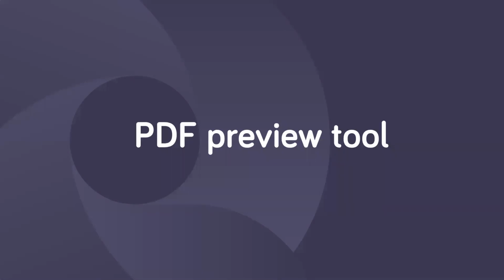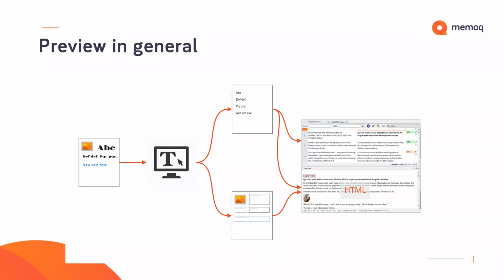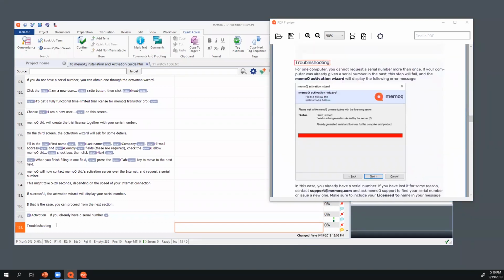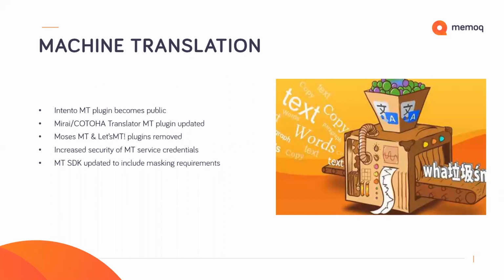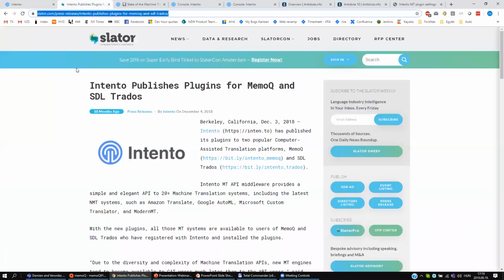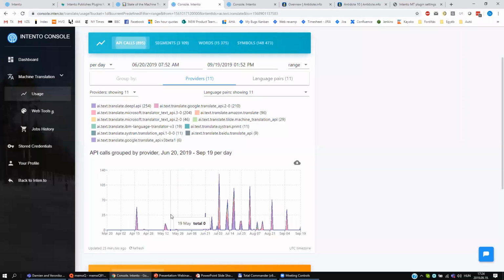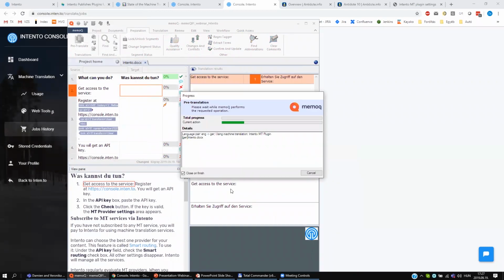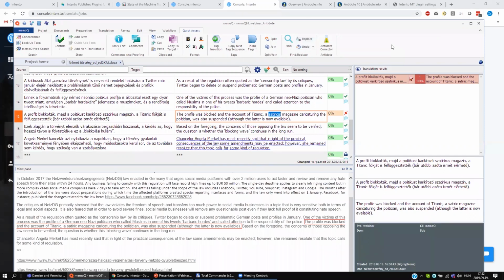Hello, memoQ 9.1!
memoQ 9.1 brings integration with Antidote for quality assurance, a new Intento machine translation gateway that provides access to 20+ MT engines, as well as a new PDF preview tool, among many other features!